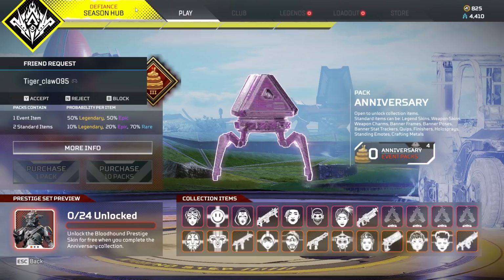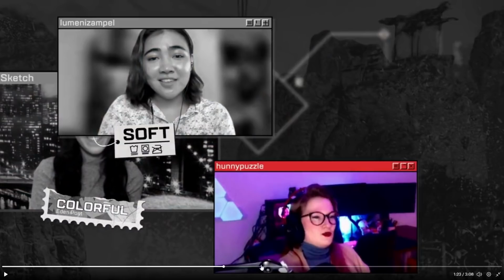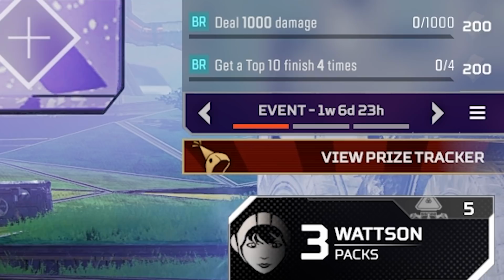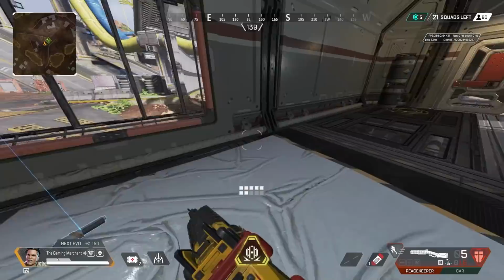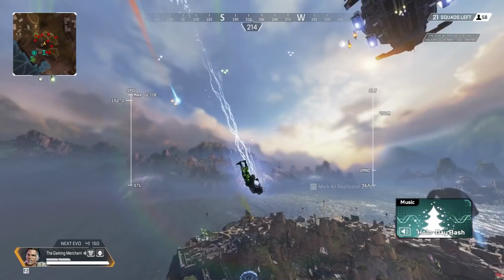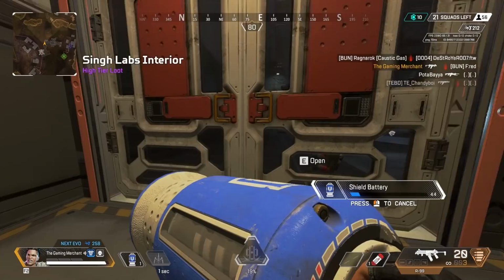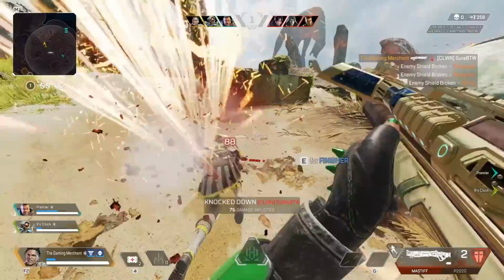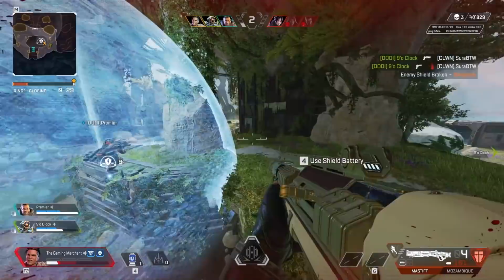I Got MY OWN SKIN In Apex Legends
Big thanks to Apex Legends and an even bigger thanks to Cryophase for creating this.